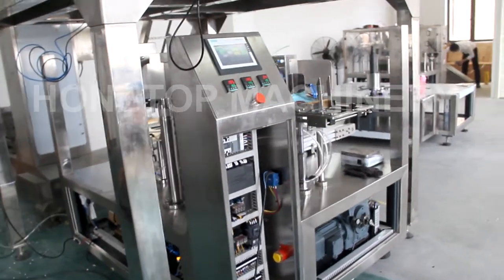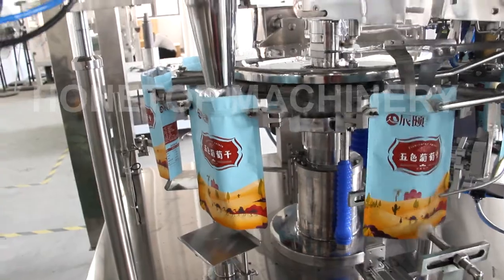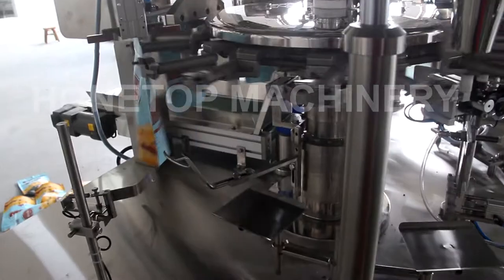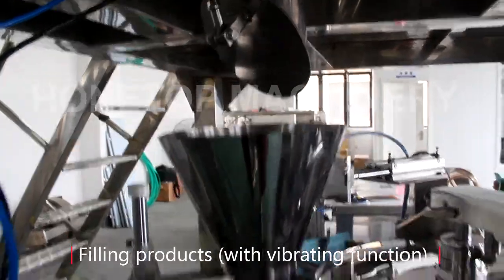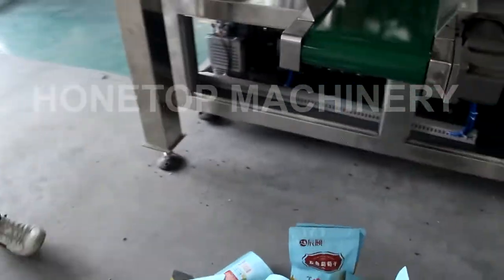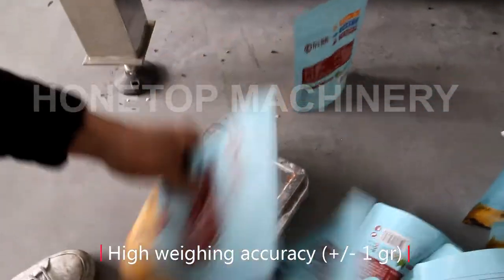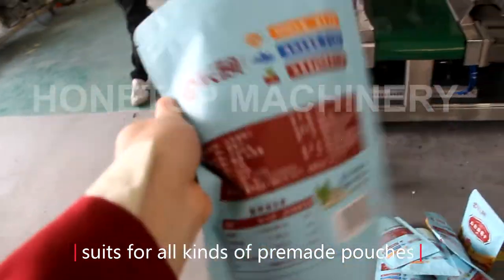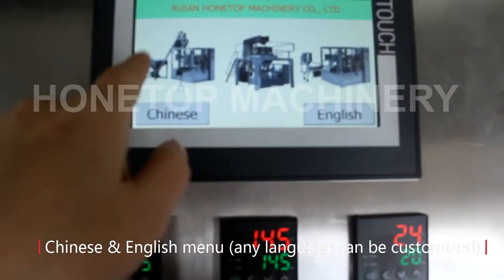Doypack Machine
Company: Ruian Honetop Machinery CO., LTD